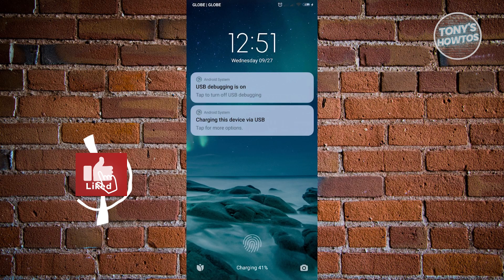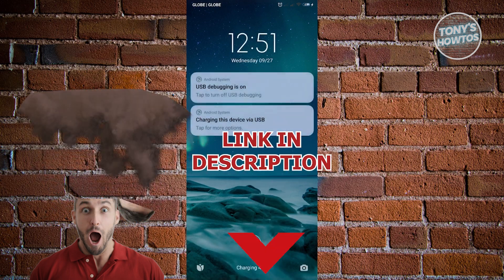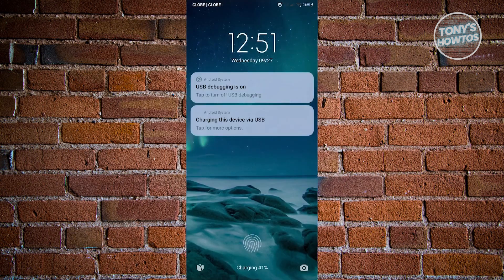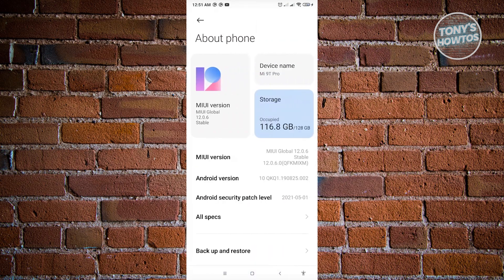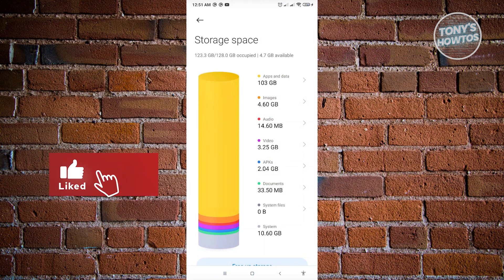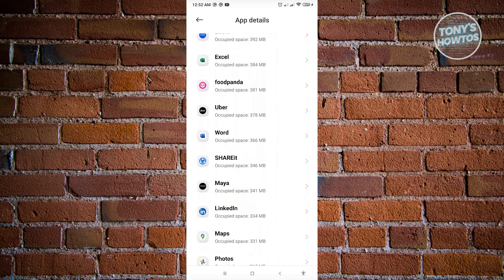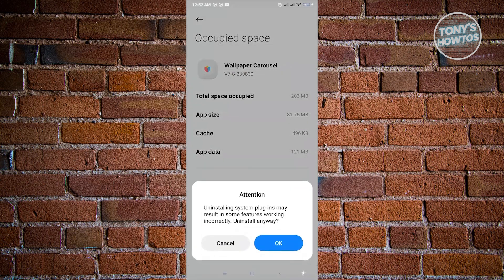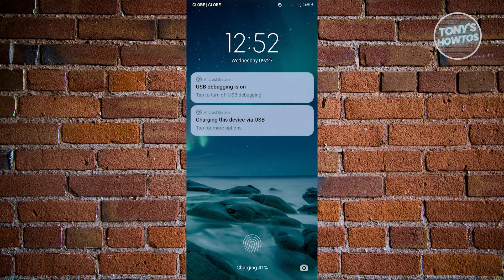How to Remove Wallpaper Carousel from Lock Screen in Redmi (2026)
In this video I show you how to remove wallpaper carousel from lock screen in Redmi in 2026. The quick and easy tutorial how to turn off glance in mi phone. Do you want to know how to delete glance in realme in 2026? Yes? Great!

This is a step by step instruction on how to uninstall glance for realme. This is valid for iPhone models 8, X, XS, 11, 12, 13, 14 or higher with iOS 17, 16, 15, 14, 13, 12 and earlier. This is valid for Huawei, Samsung, Google Pixel, Xiaomi and other phones running Android version 11, 12, 13, 14. This is valid for Windows 7, 8, 10, 11. This is valid for Mac.